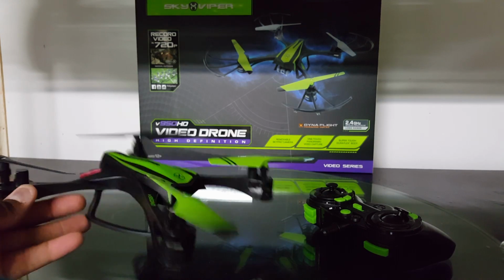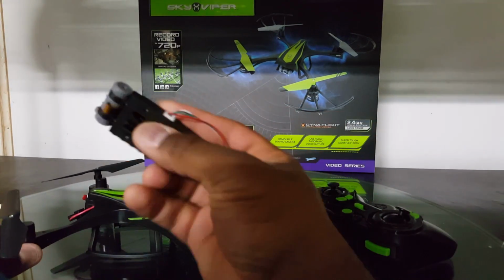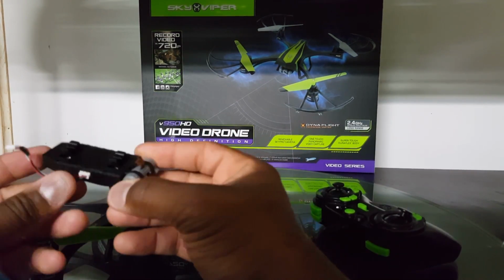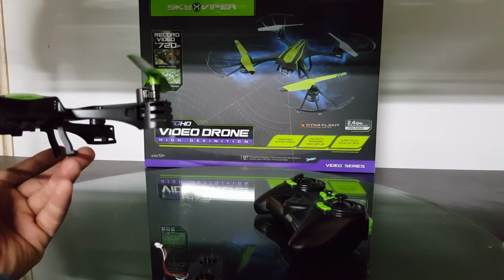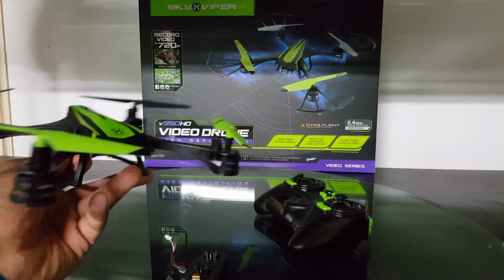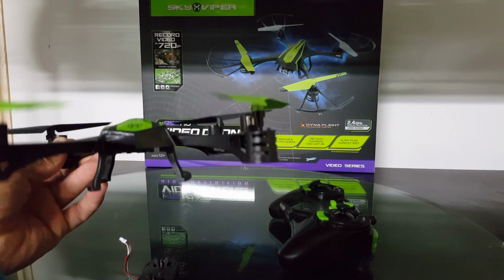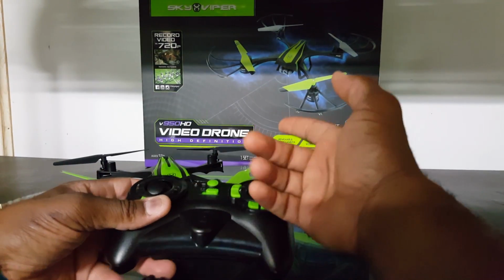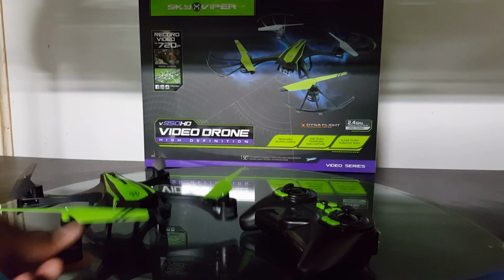Sky Viper v950HD Video Drone Quick Review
This is a quick review of the Sky Viper v950HD Video Drone available at Walmart! The flight video I spoke about in the review was actually released first!